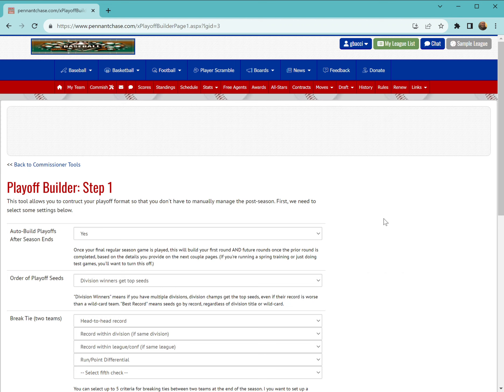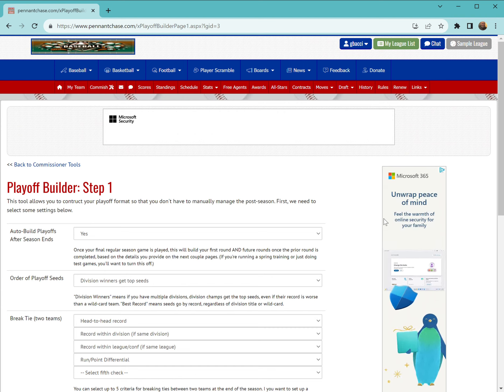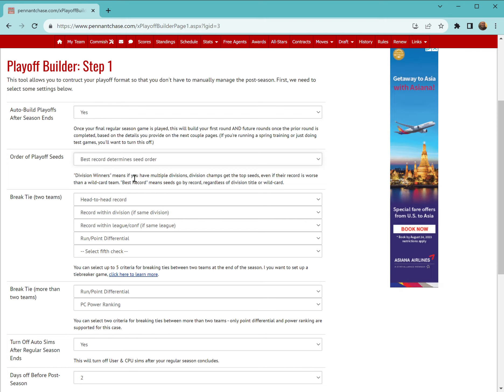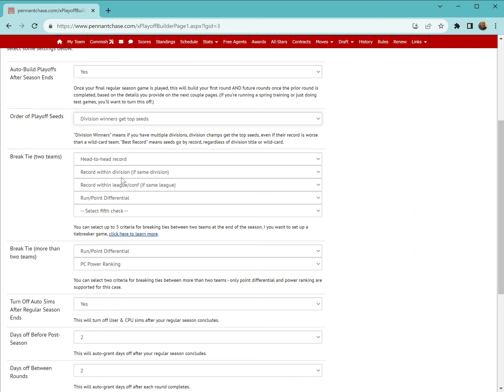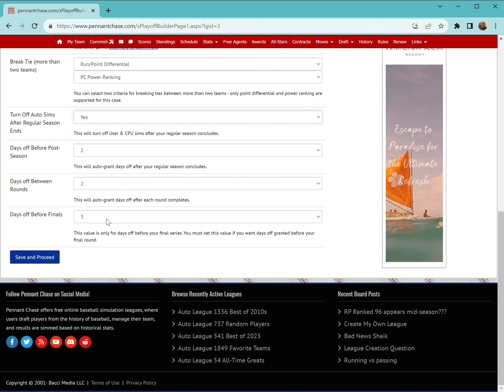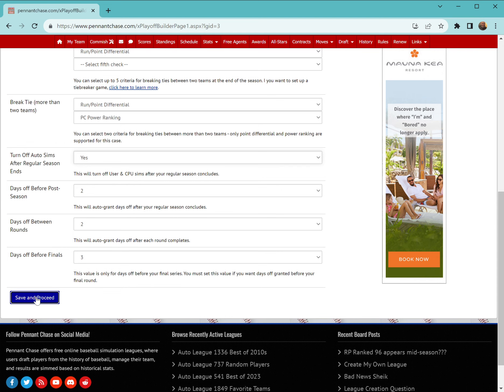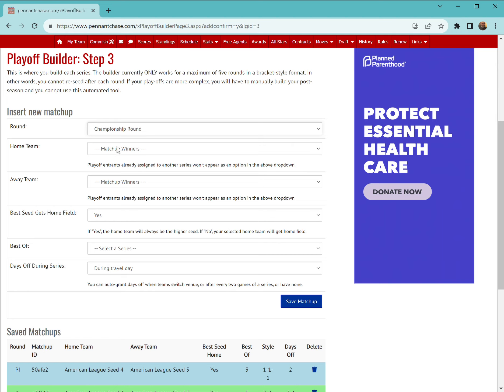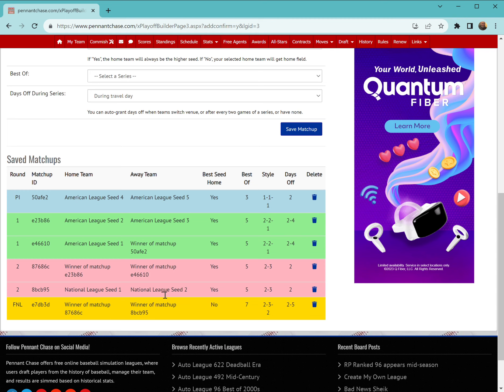Walkthrough: Automated Playoff Builder, Part 2 of 3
Commissioners on PennantChase can now automate the construction of their post-season bracket, and watch the schedule automatically get built throughout the post-season! Learn more in this second of a three-part video series.